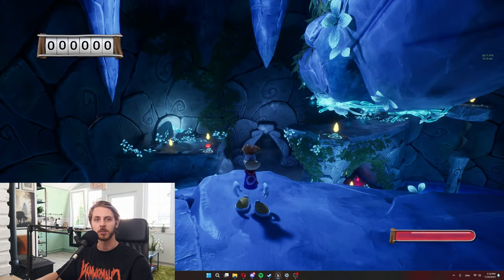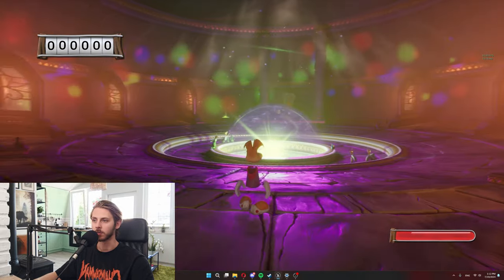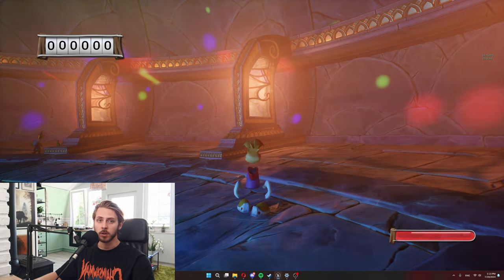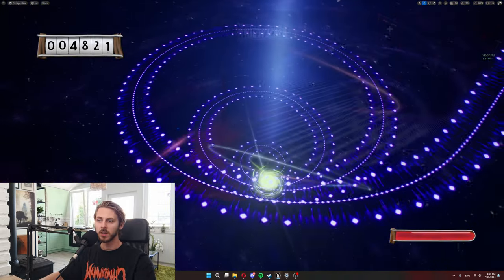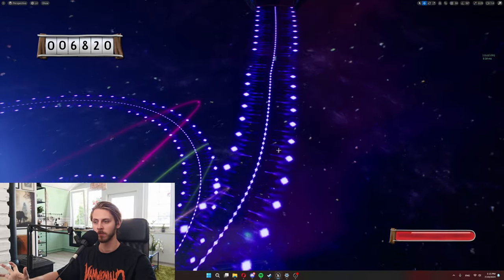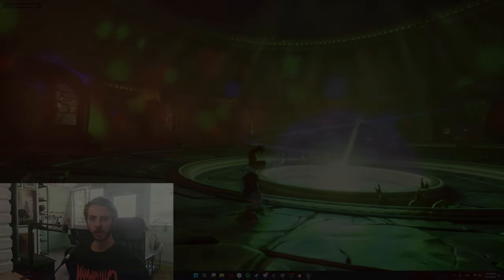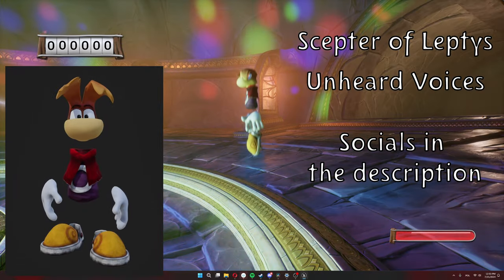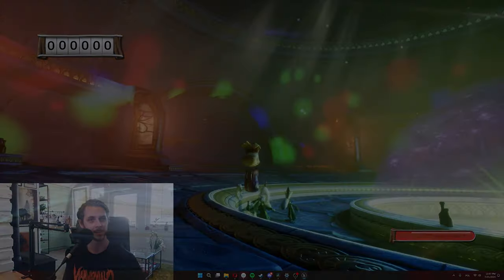Let's get this party started! | Rayman 3 Fan Remake Progress Update#03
In this project update video, I'll be going over the hearth of the world!

Skin creators:
Unheard Voices: @Unheard_Voices

Feeling generous? (or you can become a channel member)

New to the channel and interested to see more? Then you might want to start

Timestamps
0:00 Level walkthrough
3:50 Party time
5:48 Community Rayman skins showcase
7:18 Outro